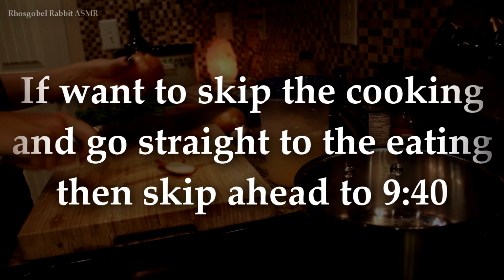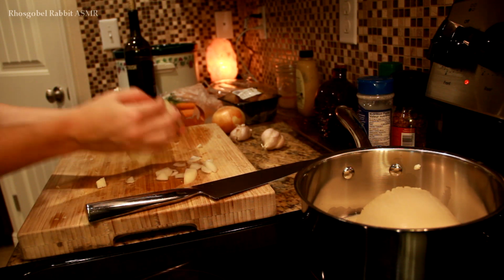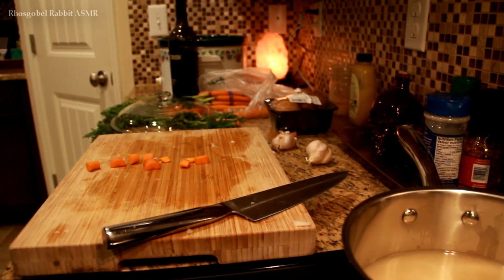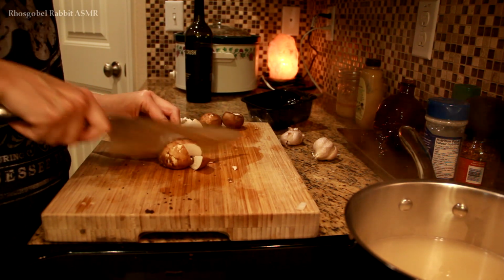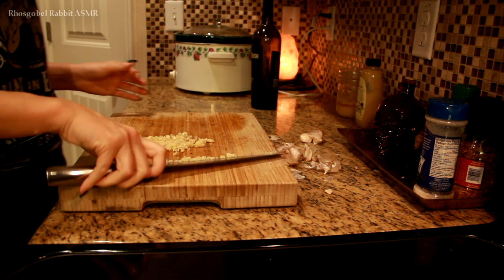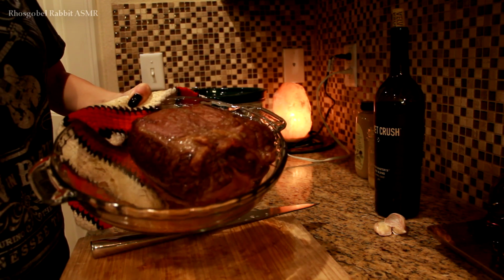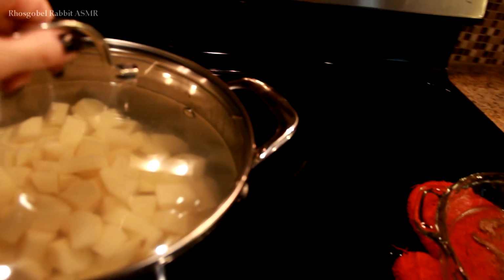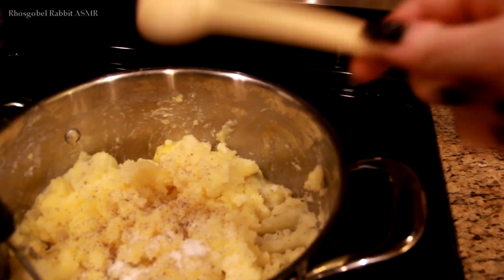Cook And Eat With Me *pot roast and mashed potatoes*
During the first part of the video, I demonstrate how I make my pot roast and mashed potatoes with a soft spoken voice over. The second portion of the video is me chit chatting and eating the pot roast(this portion is done in my regular voice).

Pot Roast Recipe:
1 beef roast
2 yellow onions
4 cloves of garlic
1 pint baby bella mushrooms
3 carrots
1 tsp dried tarragon
1 tablespoon dijon mustard
2 tablespoons bacon fat
salt and pepper to taste
1.5 cups chicken bone broth
1 cup red wine
1 cup beef broth

Mashed Potatoes Recipe
6 russet potatoes
1 stick kerry gold butter
1/2 cup milk
1 tsp sugar
1 egg yolk
(tip: put your potatoes in cold water, do not rinse, then turn the stove top to high and let them boil) (Use a potato masher not a mixer, it leaves them more fluffy and less gummy)

~for letters and such:
Jessica
Haines City, FL
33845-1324